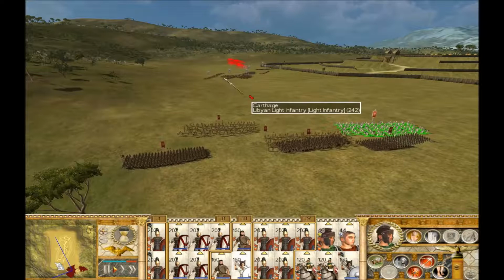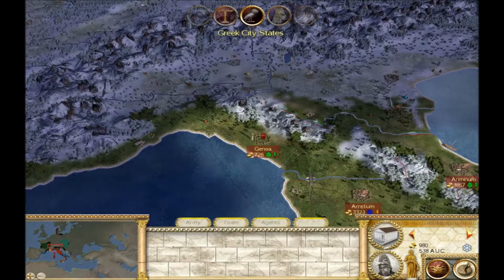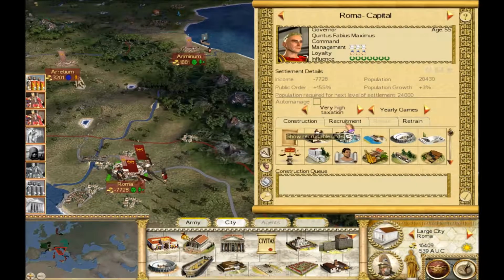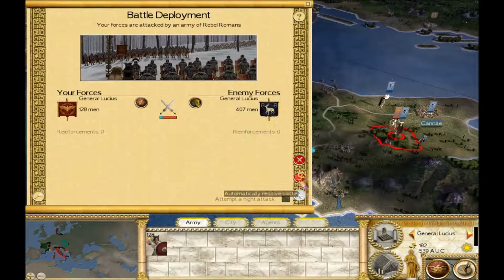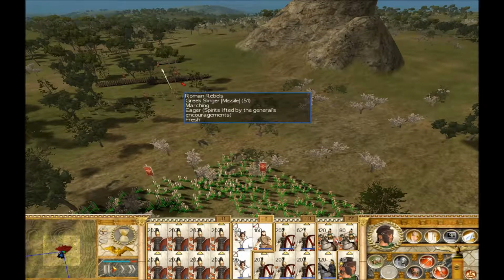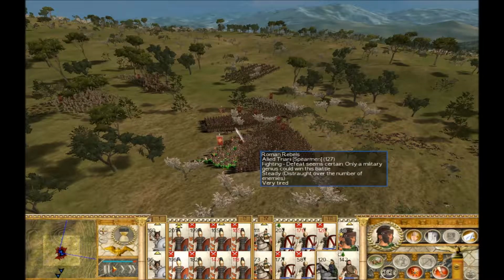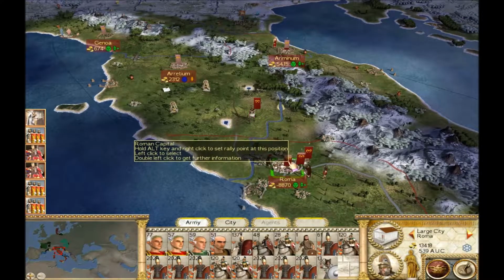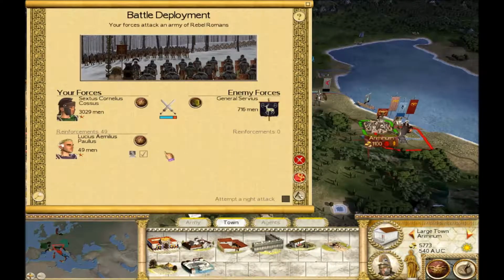Roma Surrectum II Lets Play Rome #7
Dealing with the Rebels.